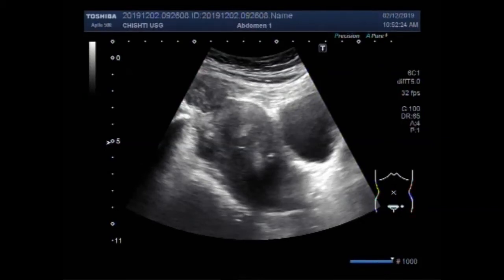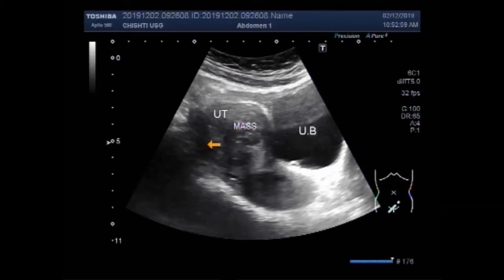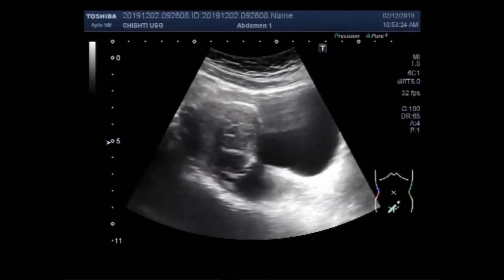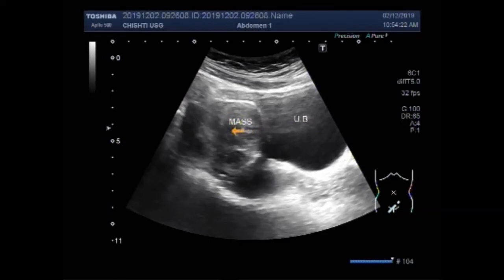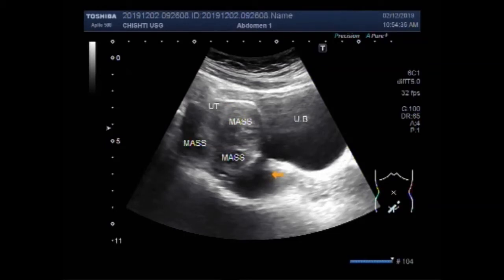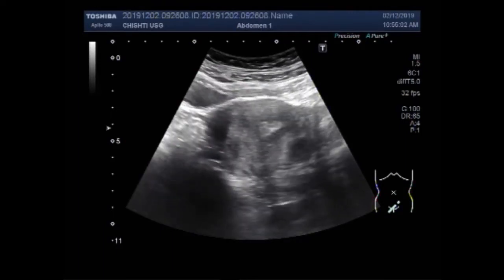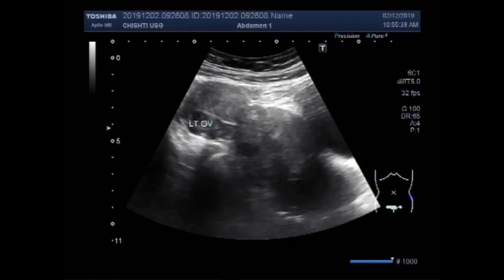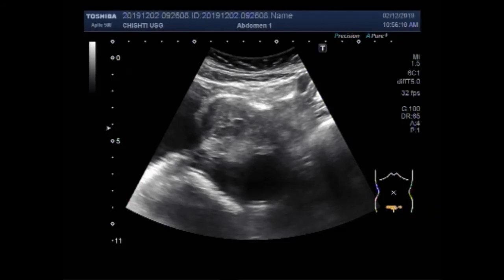Ultrasound Video showing multiple uterine fibroids, ovarian mass, and ovarian cyst.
This video shows multiple uterine fibroids, ovarian mass and ovarian cyst.